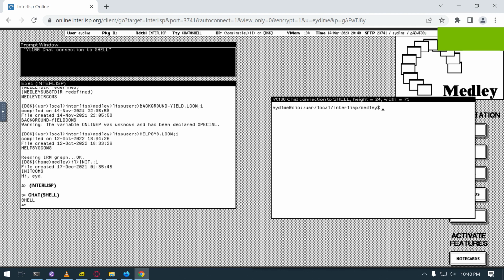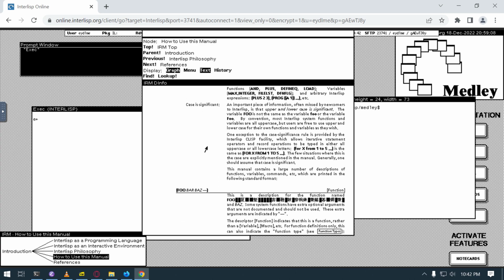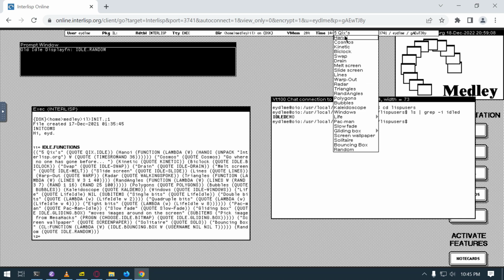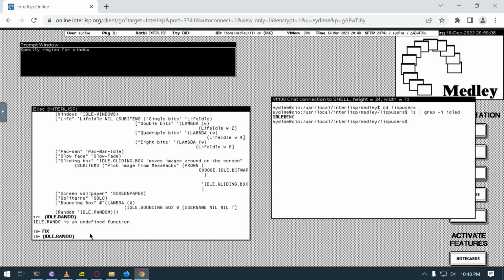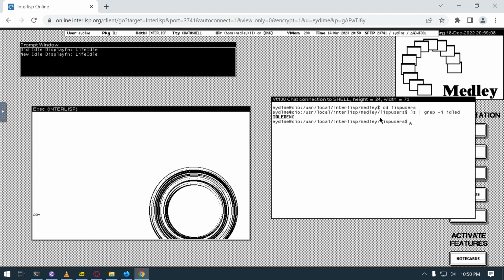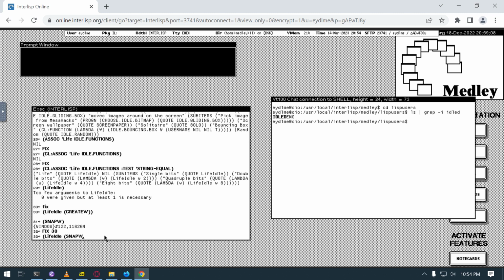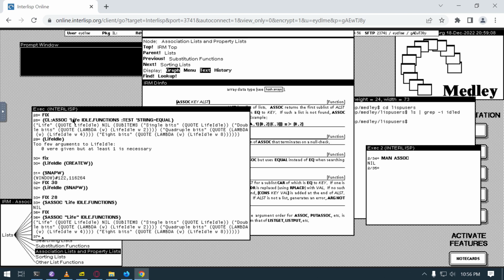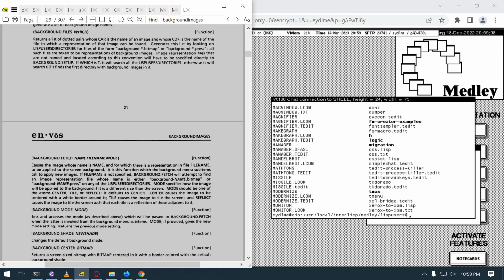Interlisp Idledemo - lispusers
(LOAD IDLEDEMO)
Adds more screensavers under the background menu:
Right click background menu - idle - choose display - pick idle screen.

In another video I used: ILDEHAX this time using: IDLEDEMO.